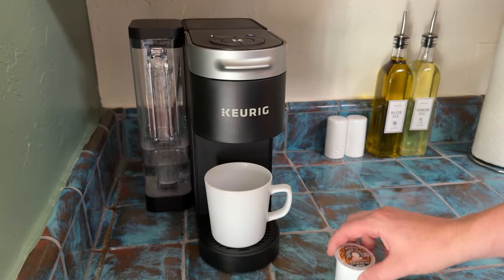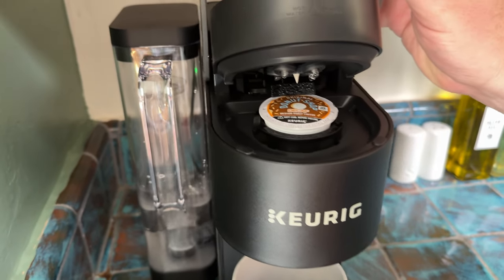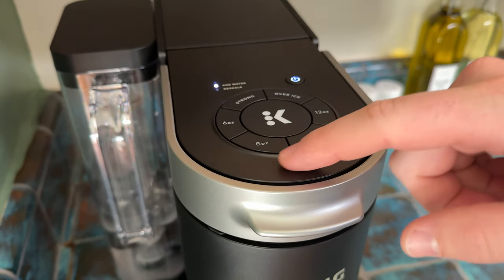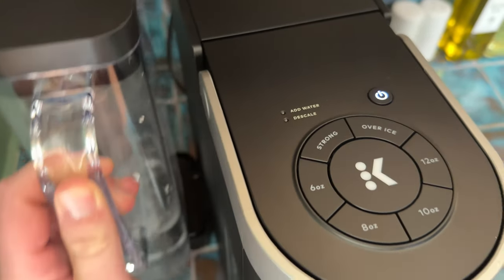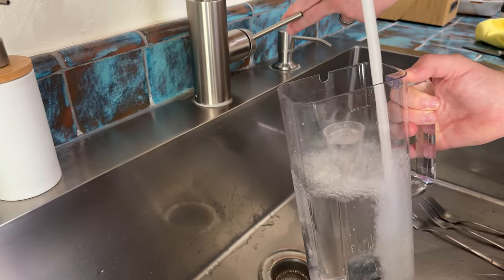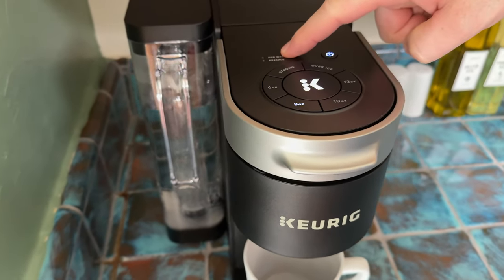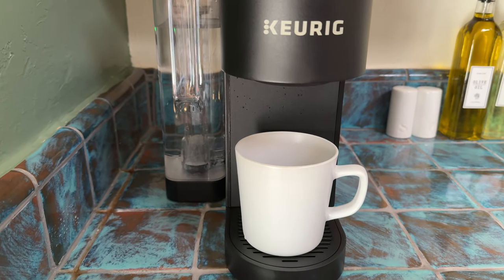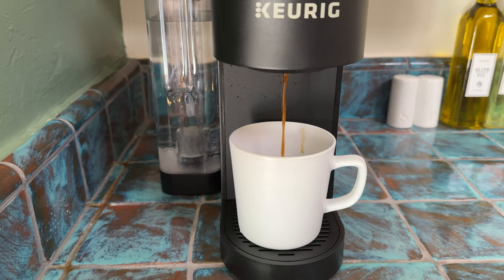How to Brew Coffee with the Keurig K-Cup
How to Brew Coffee with the Keurig K-Cup at Casa Saguaro.